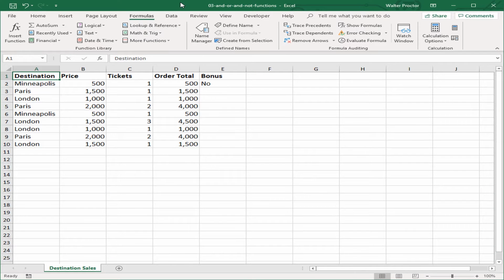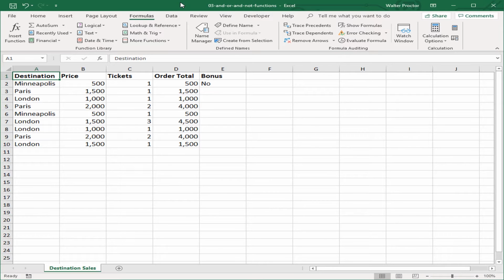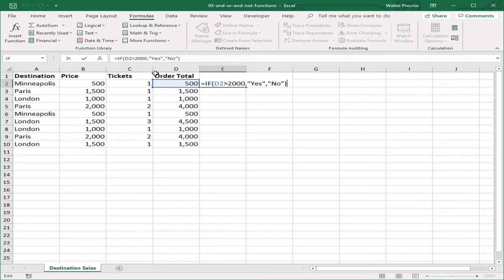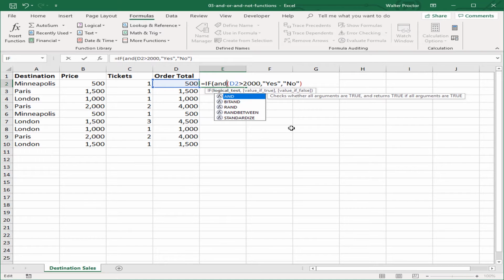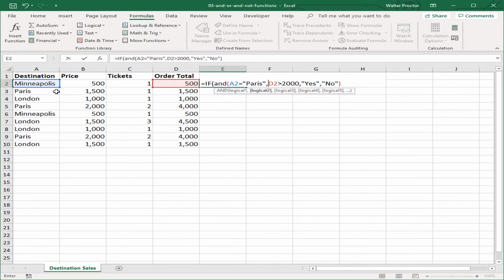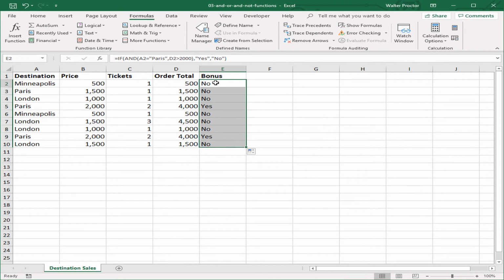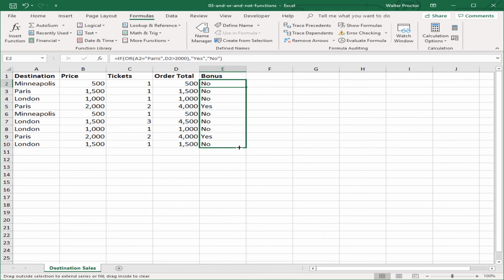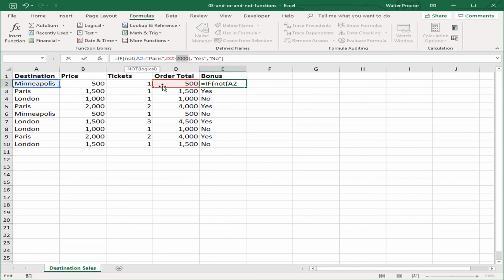How to Use the AND, OR and NOT Functions In Excel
This free tutorial that shows you how to use the AND, OR and NOT functions in Excel.